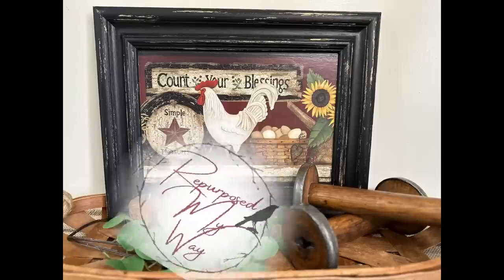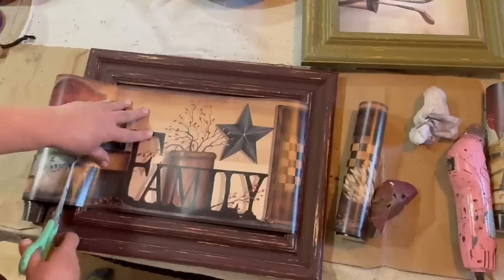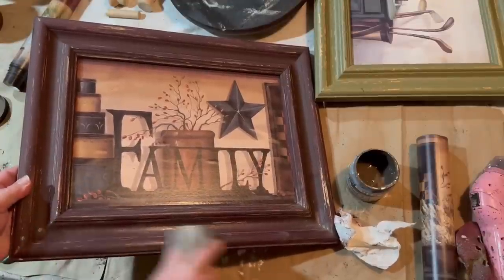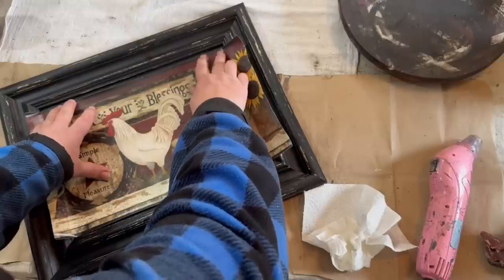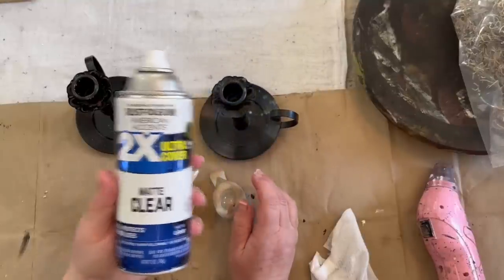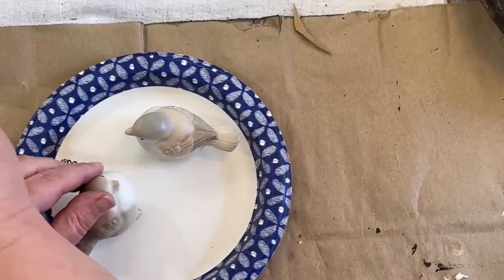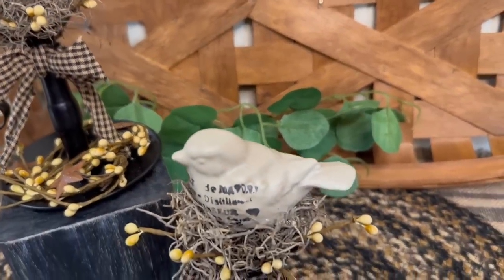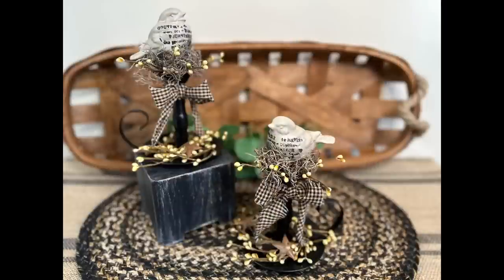Primitive Wall Decor You HAVE To Try | Thrift Flip Picture Frames For Resale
I have made over frames for a long time and sold many with the wall border as the art. They come out so nice and primitive. Of course, the thrifted frames must be painted and distressed for my liking. A special project at the end using IOD Crockery Stamps I bought from Jami Ray Vintage.

light yellow candle ring pip berries
Hen/rooster wall border
Family Wall Border
Kilz Tribute paint sample